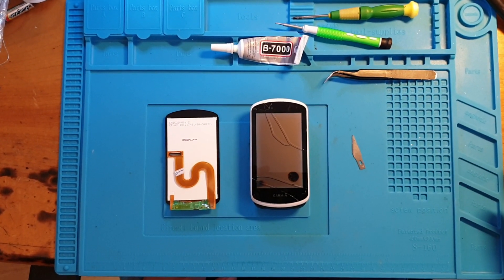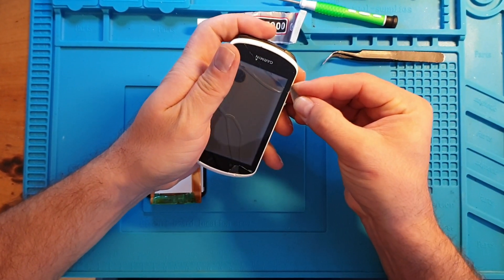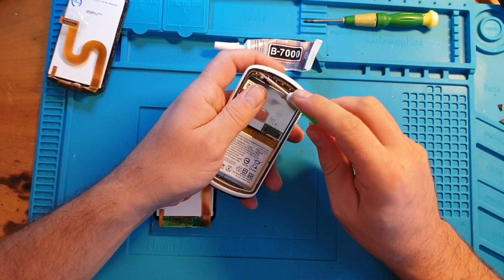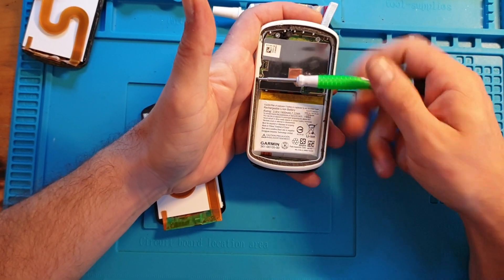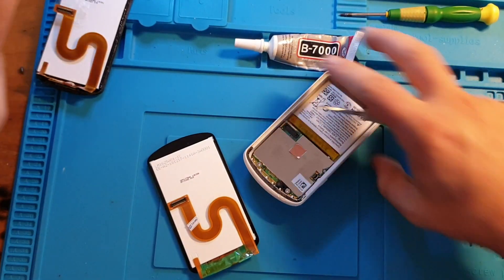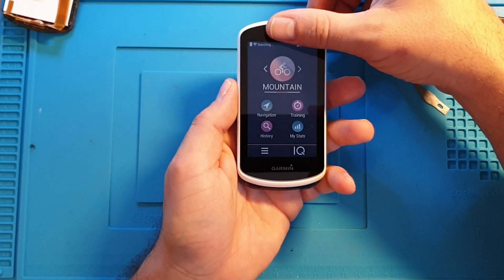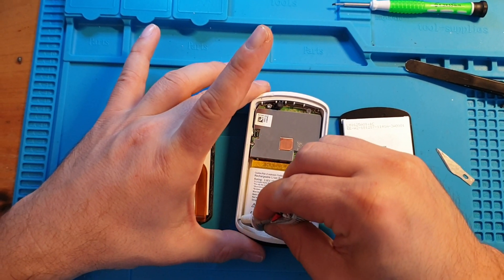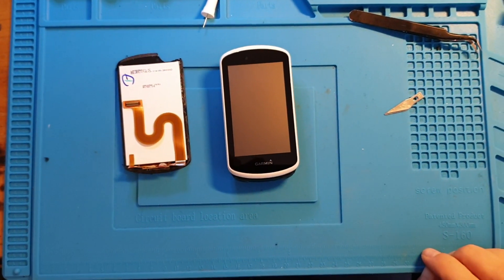Garmin Edge 1030 LCD Screen And Touch Screen Replacement Part Tutorial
Garmin Edge 1030 Disassemble or LCD screen Replacement..

Please note: This video has been created for tutorial purposes only and we will not be responsable for any damages witch may occur during this repair.

The video will show you step by step on how we replace the screen on this device.

Please note that on dissasembly if you are not careful enaf you can damage the screen so please be careful when you do this step.

If you don't have the skils to do this replacement you can send the unit to us and we can do the repair for you.

SERVICE REPAIRS ( this video will show how we open the unit to change the LCD screen or the touch screen. If you don't have any kind off experience you can damage your device .
While you wait repair service in London 7

We strive to provide the best electronic repair service. We offer a few special services as:
- Mail in repair service(You can send your device by post and after the device is repaired we will mail it back to you)
- Best prices (Since we are official importer for many spare parts and accessories, we can offer the best prices in the industry)

to understand how easy is to work with us.